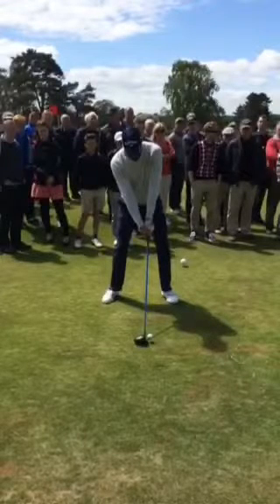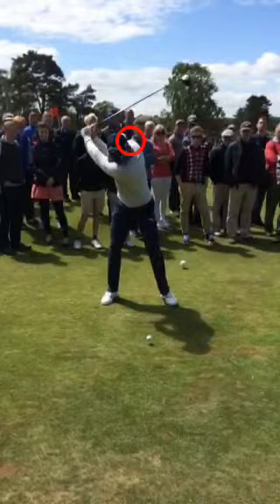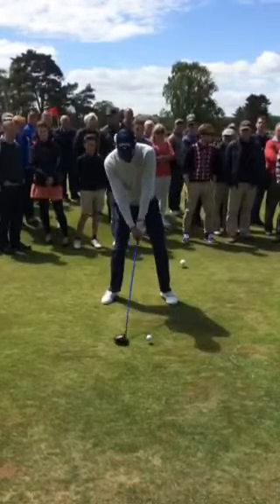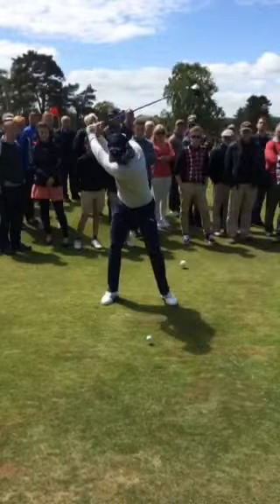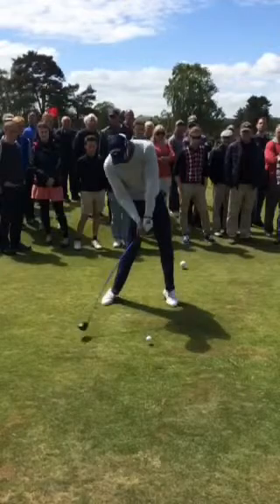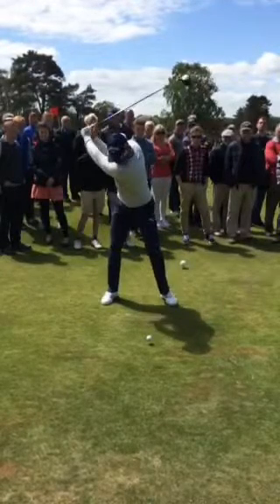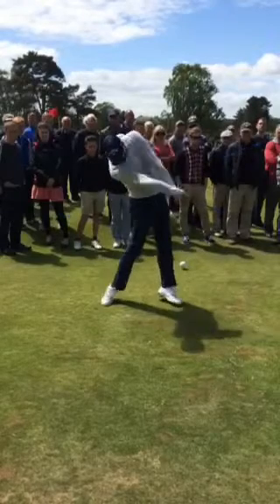Alvaro Quiros Powerfull Golf Swing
PGA Professional Rob Chruszcz has a look at how Alvaro Quiros creates maximal club head speed to hit the ball a long way